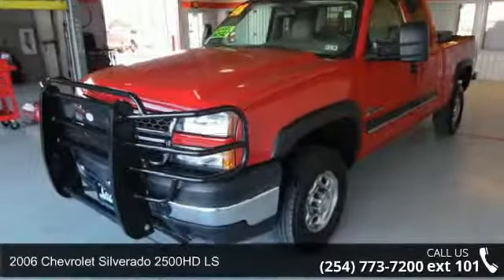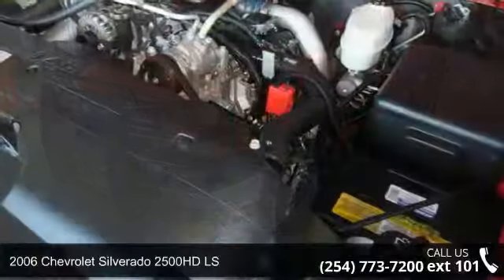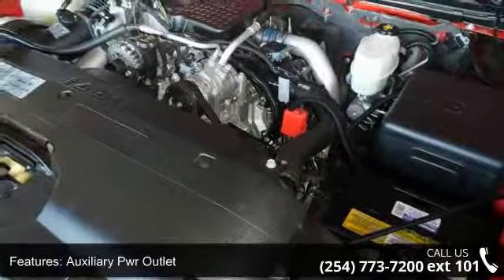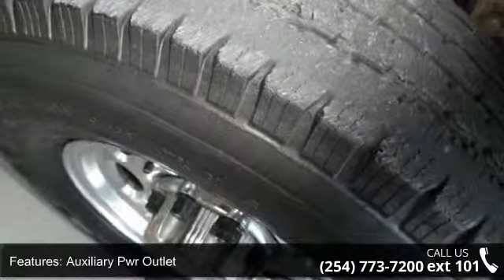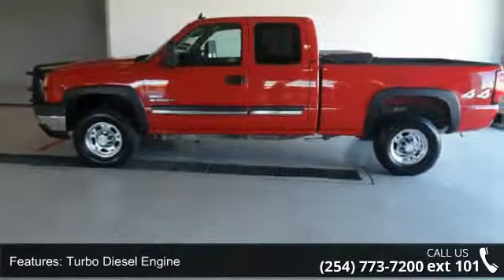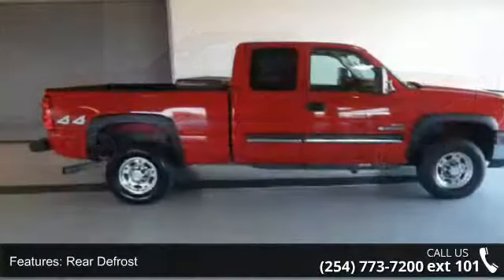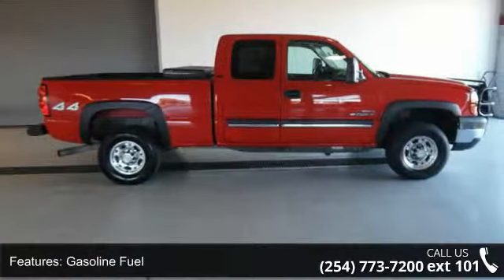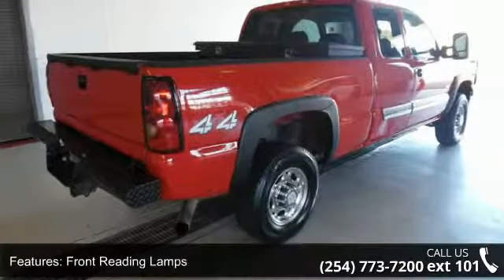2006 Chevrolet Silverado 2500HD LS - Spears Auto Group - ...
LS trim. $1,400 below NADA Retail! CD Player, Dual Zone A/C, Chrome Wheels, 4x4. READ MORE! NOW IS THE TIME TO OWN THIS SILVERADO: Get world-leading performance at a great value: This Silverado 2500HD is priced $1, 400 below NADA Retail. Approx. Original Base Sticker Price: $28, 600*. KEY FEATURES ON THIS SILVERADO INCLUDE: 4x4, CD Player, Chrome Wheels, Dual Zone A/C 4-Wheel ABS, 4-Wheel Disc Brakes, Vehicle Anti-Theft System. CHEVY: SOMETIMES, THE MOST IMPORTANT THINGS WE BUILD ARE RELATIONSHIPS: Powerful and comfortable. the Chevrolet Silverado is a prime choice for a full-size pickup. - Edmunds.com MORE ABOUT US: Spears Auto Group is the number 1 choice for pre-owned cars &amp; trucks in Temple, TX and it's surrounding areas. Whether you are in the market for a Car, Truck, SUV, Crossover or Minivan, Spears Auto Group is your go-to dealership in the Temple, Killeen, Belton area.